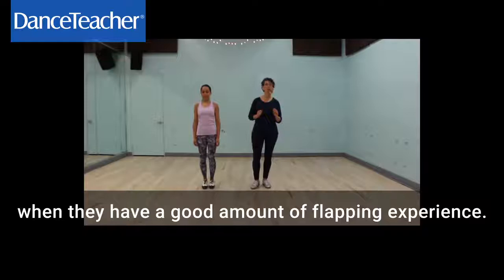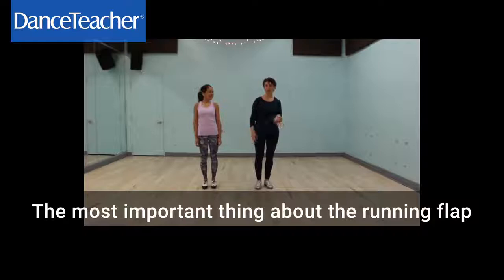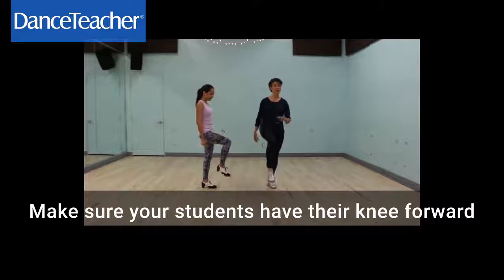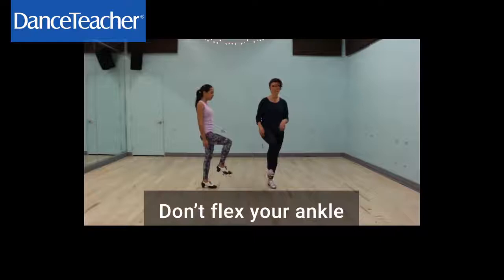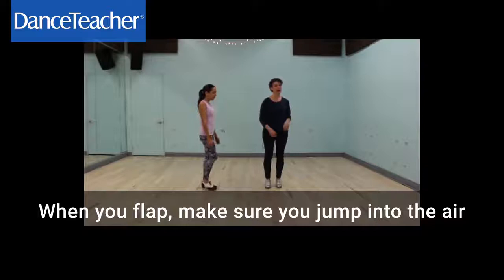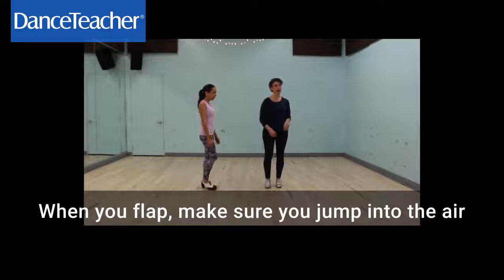Watch Margaret Morrison Teach A Running Flap